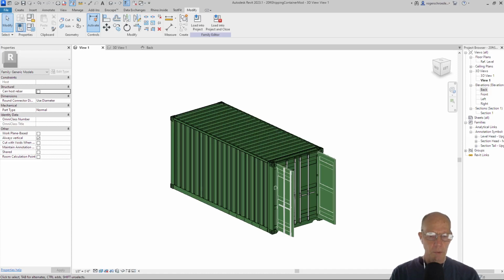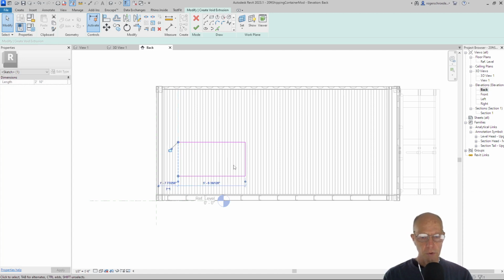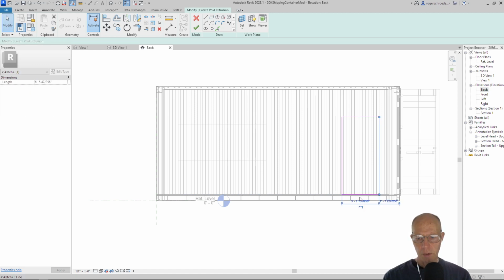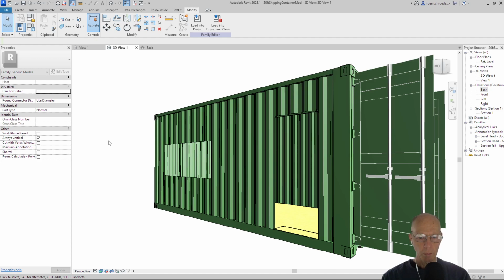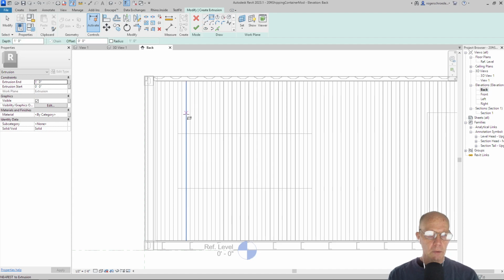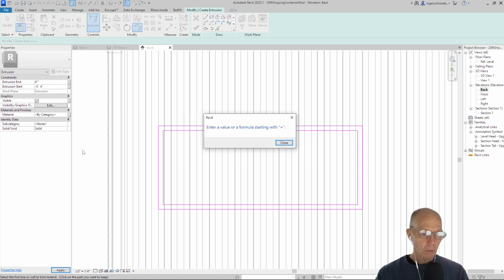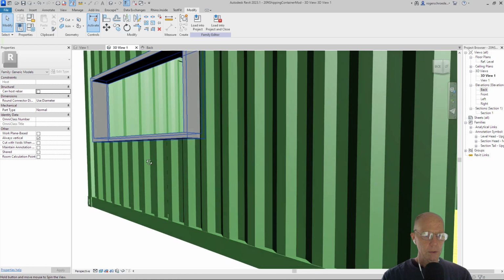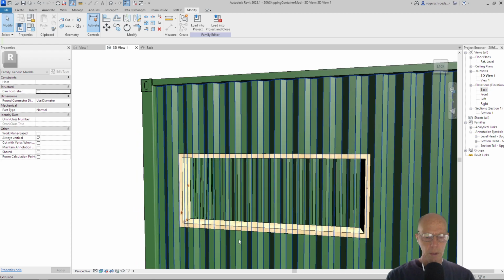IC7 3 Cut Openings and Start Trim 7min